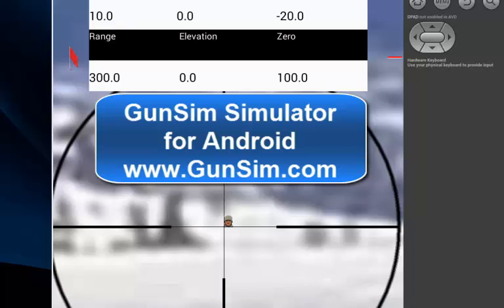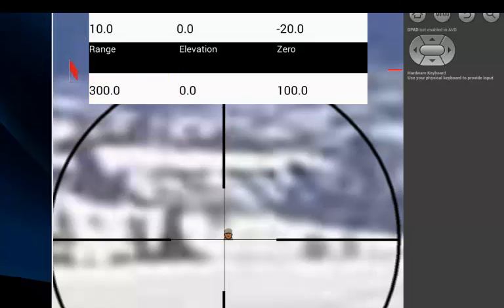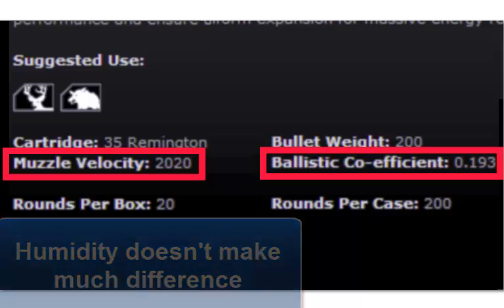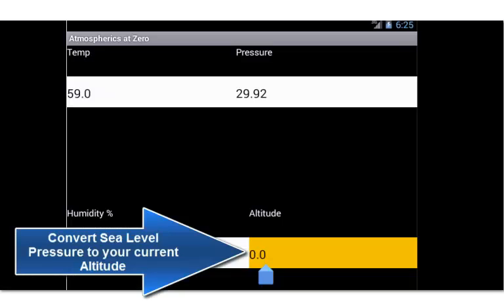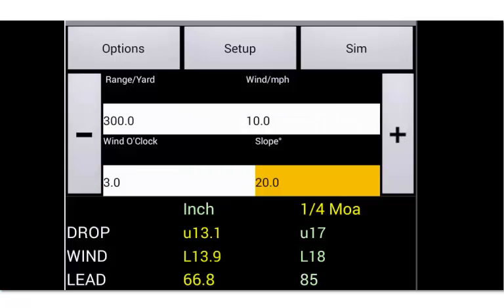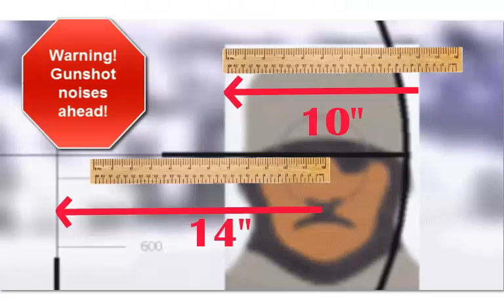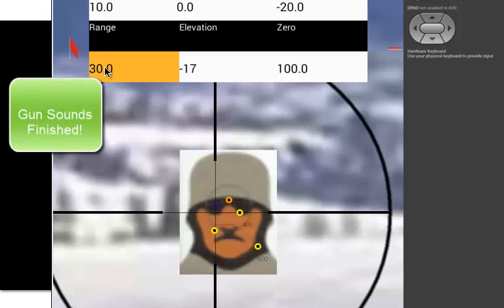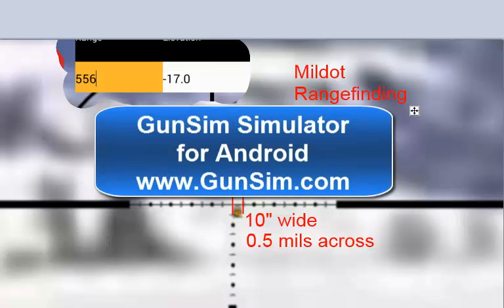How to use a Ballistics App: Android GunSim Simulator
How do I use a ballistic calculator to shoot things?:
You have to get the Big 6: BC, Muzzle Velocity, Sight Height, Zero, Pressure and Temperature.
BC is probably on the Ammo box, or look it up on the manufacturer's website.
Muzzle velocity you measure with a chronometer. Or look it on the Ammo box, or look it up on the manufacturer's website, that will be for a generic barrel length.
Sight height, distance from muzzle center to front sight tip or Scope front center.
Zero, whatever distance you zeroed at.
Pressure and temperature from a weather website for your area. This will vary.
So type in the above values, type in the range to the target, and you will see the drop in inches and the number of clicks (1/4 Moa) to adjust the vertical elevation turret for the drop. Most people aim off for windage, or you can use the number of clicks on the windage section.
If the drop is 6" and 15 clicks, you aim 6" high, or turn the elevation turret in the direction of the scope's "up" arrow 15 clicks. It is good to mark the elevation and windage turret positions when you zero the rifle. If the calculator says go up 30 clicks for a different range, that is 30 clicks from your zero setting.